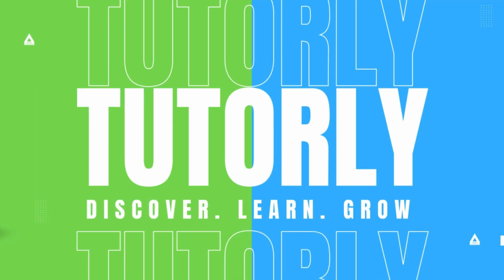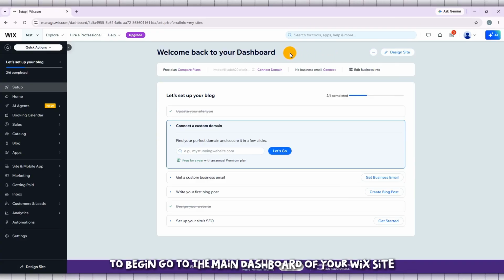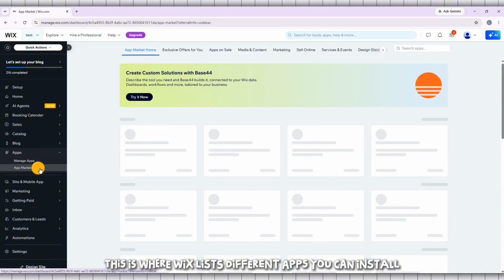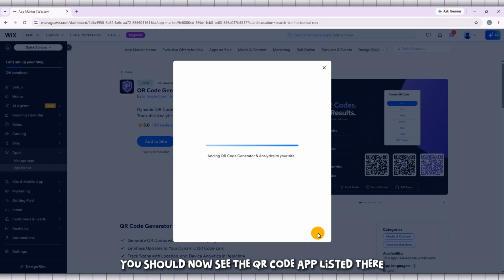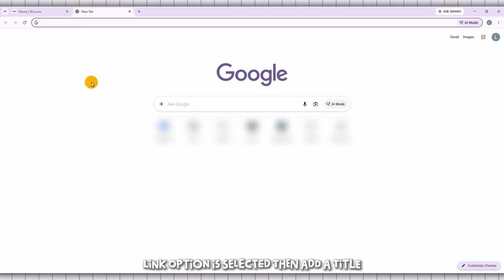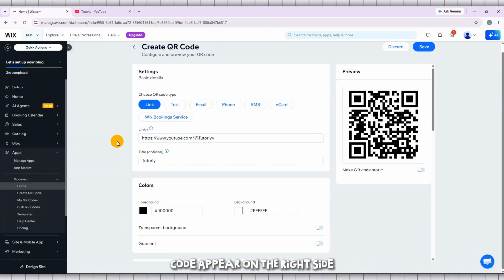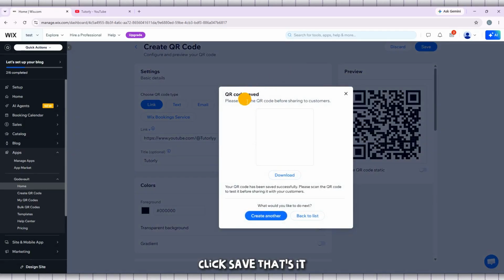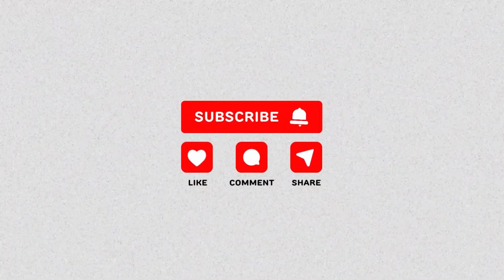How to Get a QR Code for Your Wix Website (2026 Guide)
Learn how to create a QR code for your WIX website in 2026 with this easy-to-follow tutorial. Having a QR code for your website can increase traffic and make it easier for visitors to access your site. In this video, we will guide you through the process of generating a QR code and adding it to your WIX website. Whether you're a beginner or an experienced user, this tutorial is perfect for anyone looking to enhance their website's visibility and accessibility. Get your WIX website a QR code now and take your online presence to the next level. With this QR code, you can share your website with others easily, and they can access it quickly using their mobile devices. Watch this video to find out how to get started and create your own QR code today.